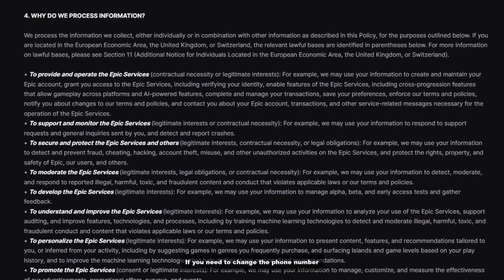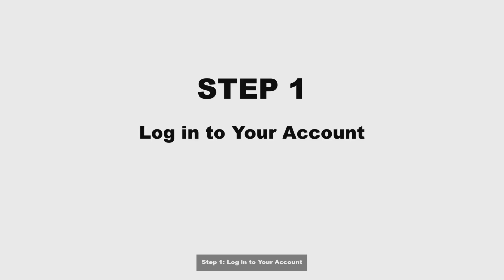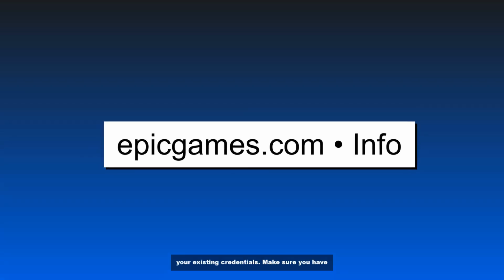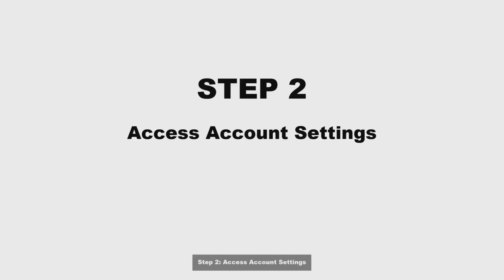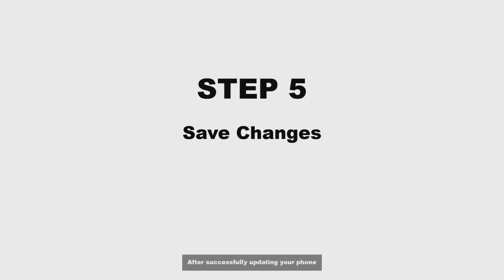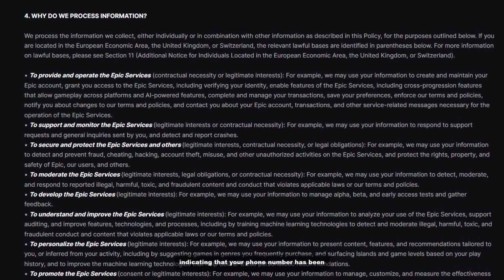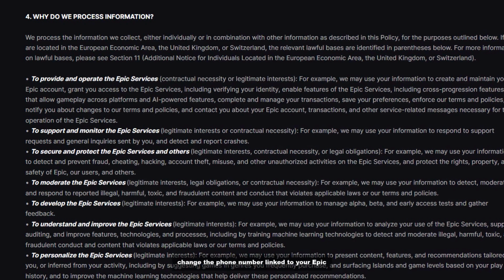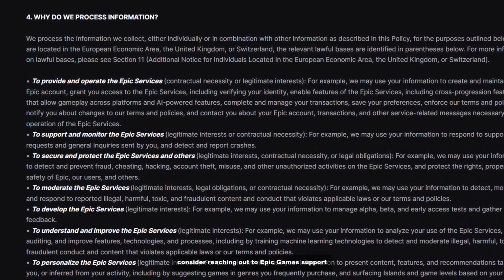How To Change Phone Number On A Epic Games Account 2026 (QUICK FIX)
In this video, we will show you how to change phone number on a Epic Games account in 2026 with a quick fix.